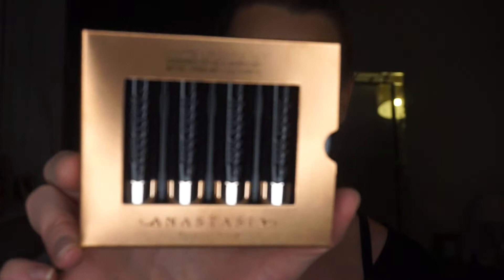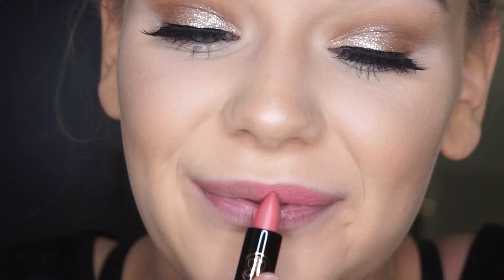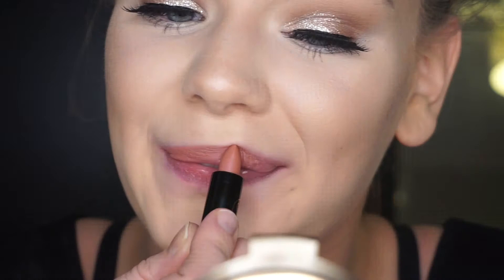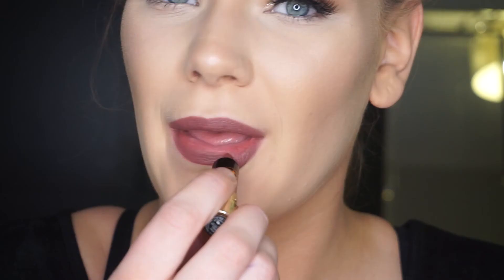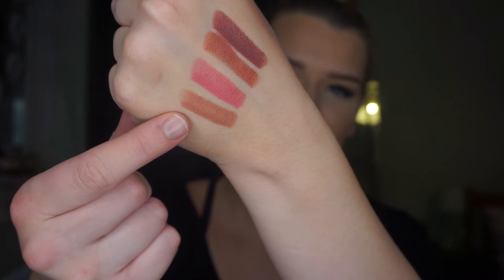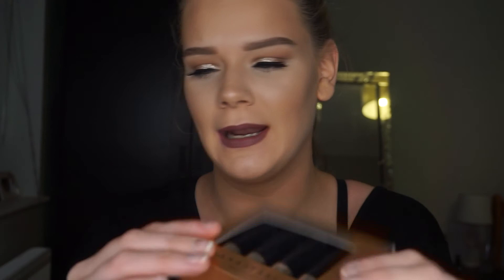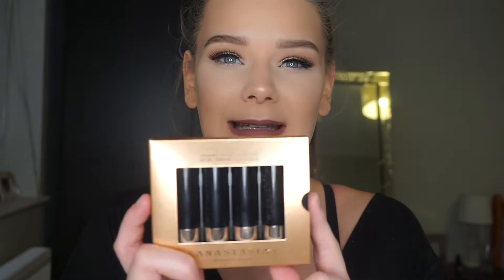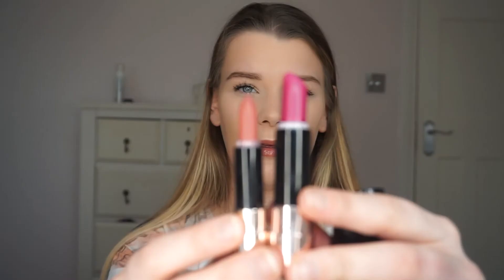ANASTASIA BEVERLY HILLS MINI MATTES REVIEW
Today I am reviewing the Anastasia Beverly Hills Mini Matte Lipstick Set. Whether you're interested in the mini set or an individual colour, have a watch and see what I think:)

PRODUCTS MENTIONED
Anastasia Beverly Hills Mini Matte Lipstick Set

Anastasia Beverly Hills Lipstick - Soft Pink
Anastasia Beverly Hills Lipstick - Kiss
Anastasia Beverly Hills Lipstick - Spice
Anastasia Beverly Hills Lipstick - Dead Roses

Anastasia Beverly Hills Lipstick - Plumeria